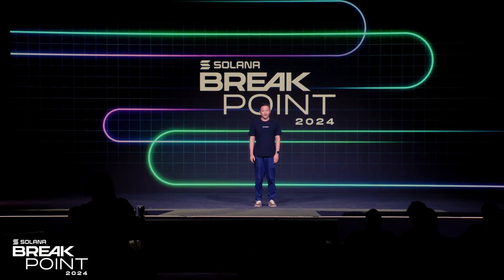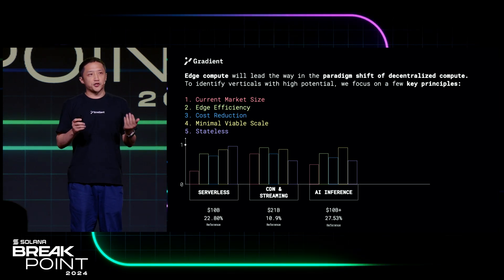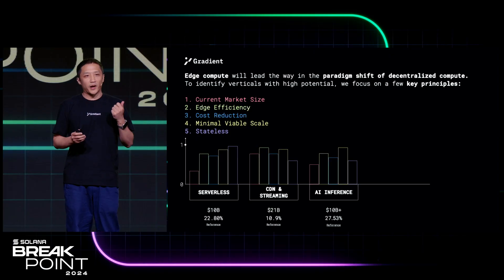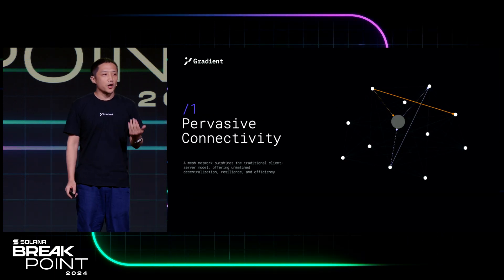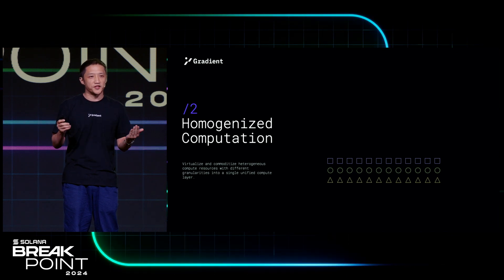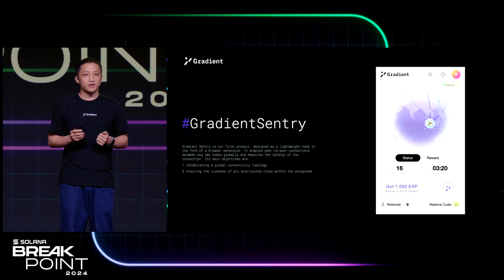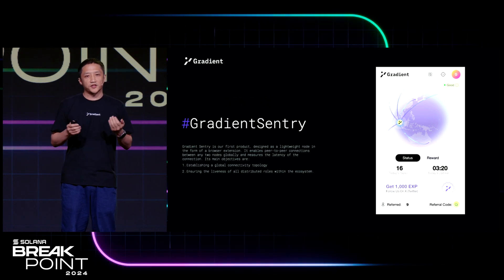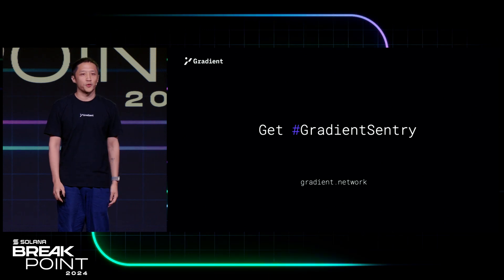Breakpoint 2024: Product Keynote: Gradient Network (Yuan Gao)